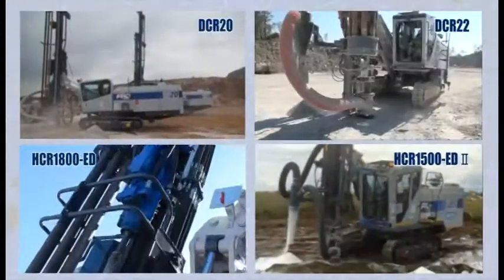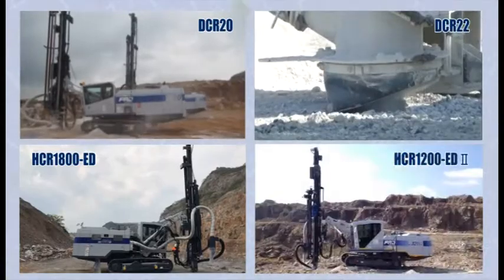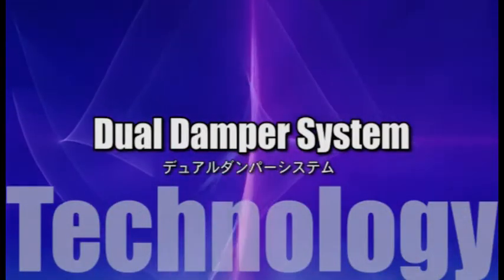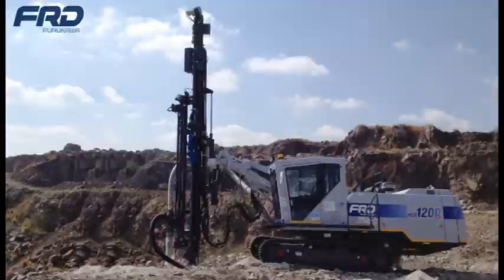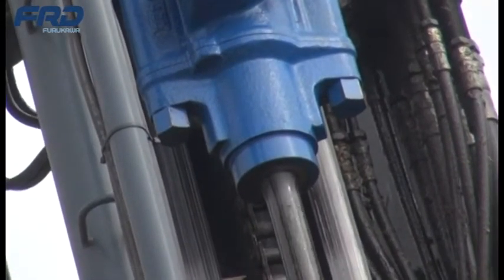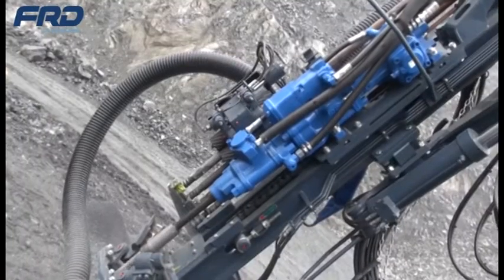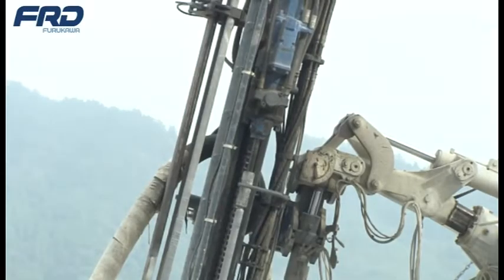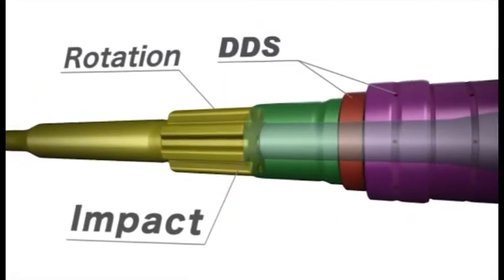【FRD】HCR EPA Tier3/EU Stage ⅢA Series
This is the integrated hydraulic crawler drill HCR series that proposes a new standard by including a new hydraulic drifter.
FRD has developed Dual Damper System first in the industry.